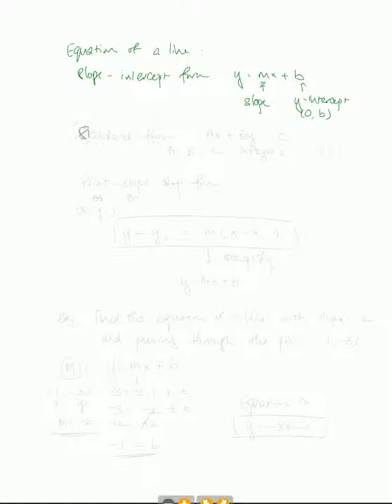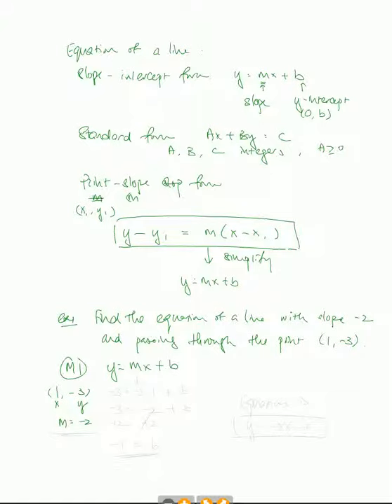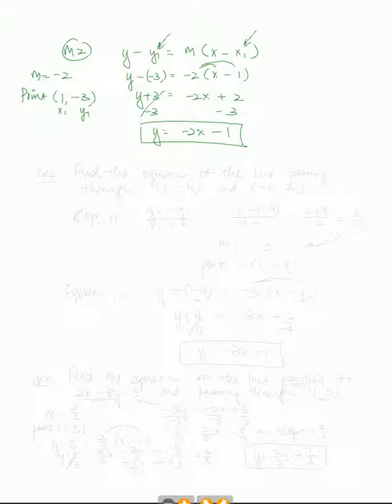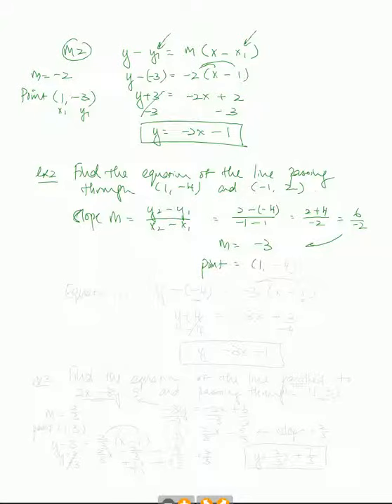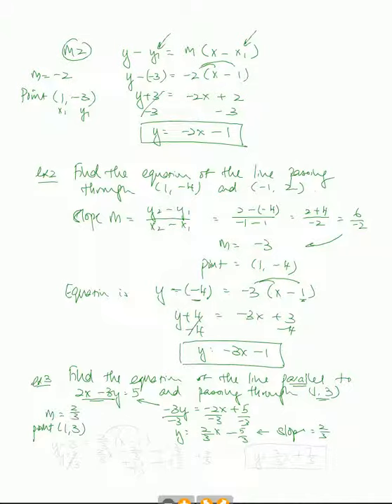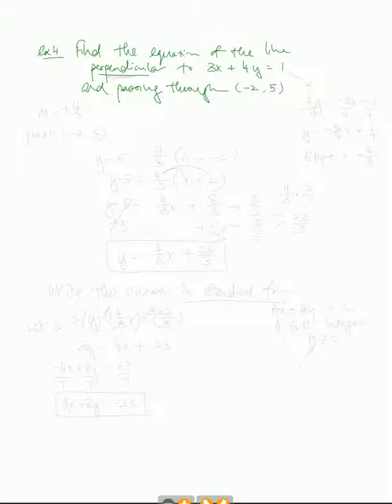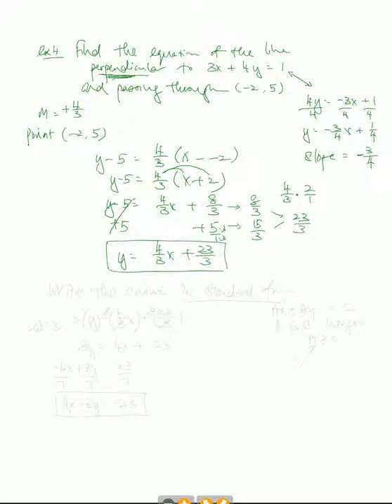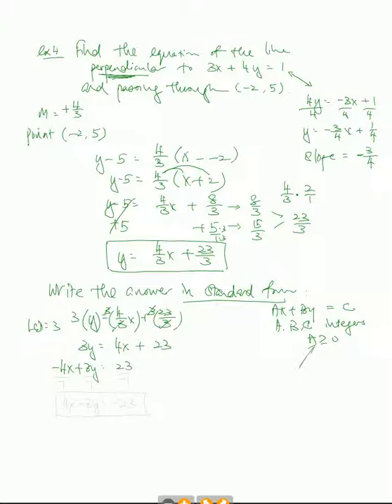3.4 Equation of a Line